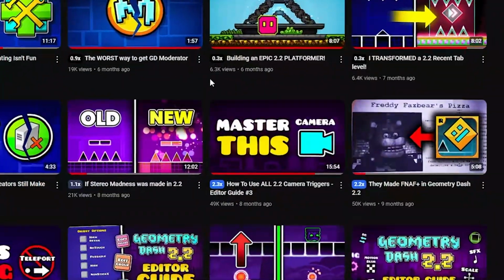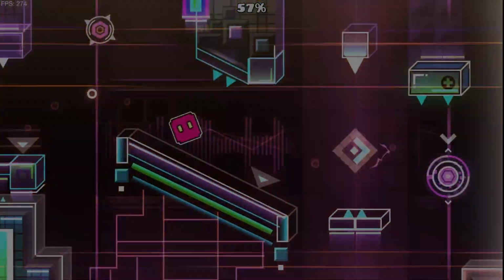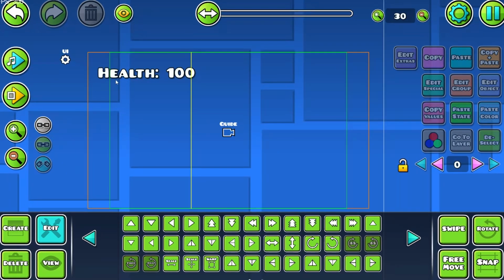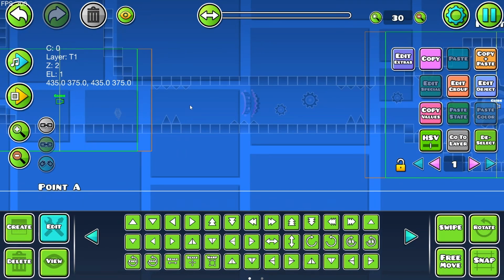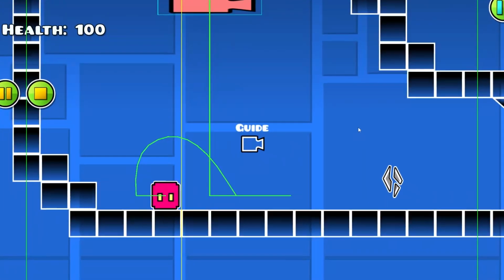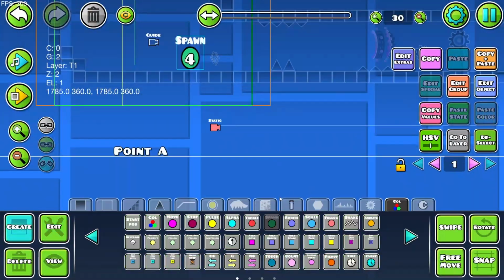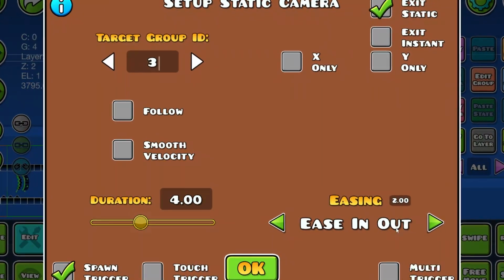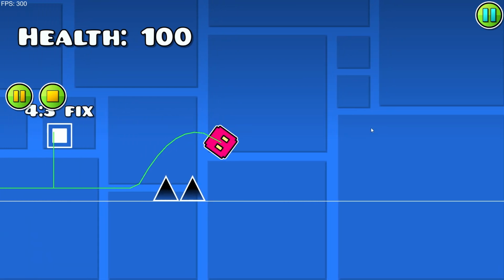How to ACTUALLY Use the Guide Trigger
A lot of people have been asking about the Camera Guide Trigger/tool, so I decided to make a video on it. Enjoy!

What Does The Guide Trigger ACTUALLY Do?

➨ VODs channel:
SOON

"This is love: not that we loved God, but that he loved us and sent his Son as an atoning sacrifice for our sins. [...] We love because he first loved us."

1 John 4:10, 19